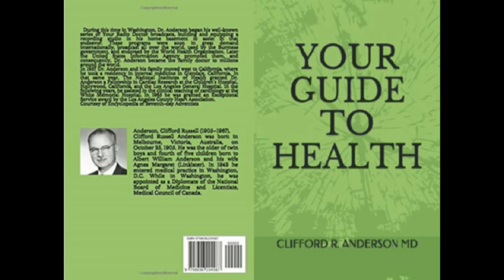Your Guide to Health : Chapter 12 - EMERGENCY CARE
Your Guide To Health is an health guide for the layman authored by Dr. Clifford Russell Anderson and was first published on the 1st of January 1967 by Oriental Watchman Publishing House, India.
The book contains helps for ailments, symptoms and possible treatment and has been presented in an easy to understand manner.